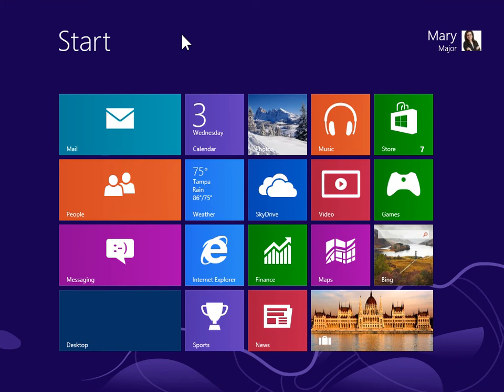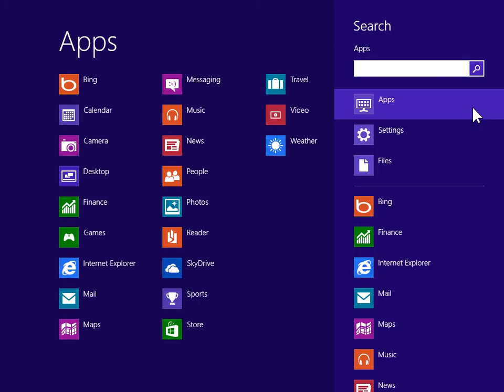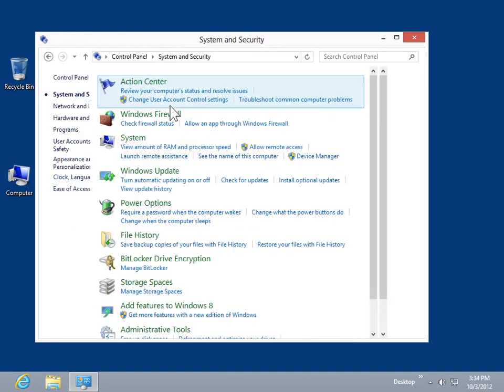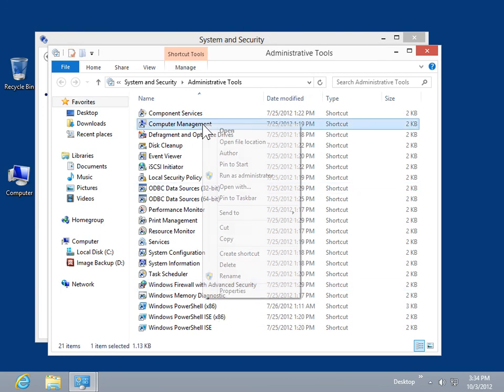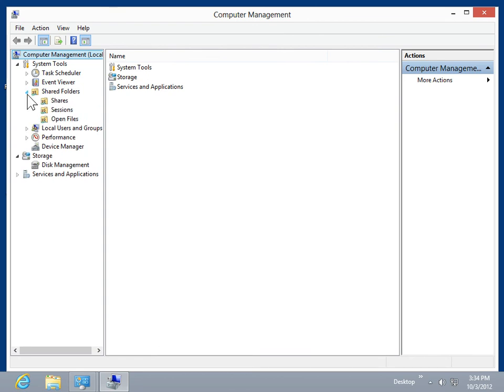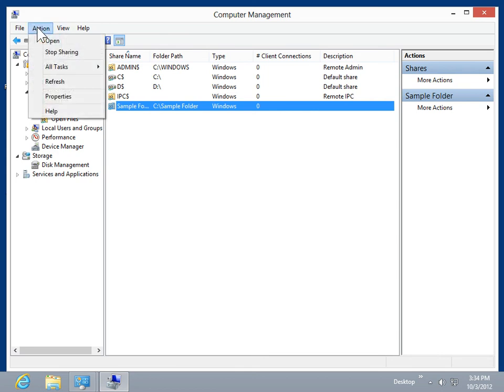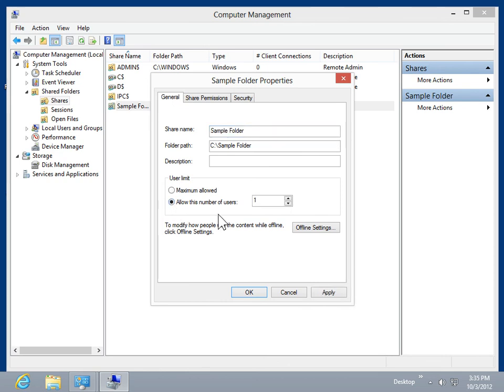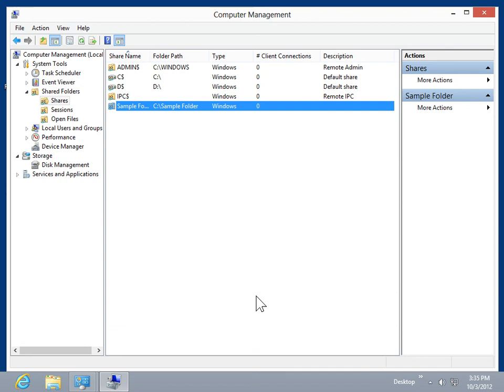Windows 8.0 Professional - Limit the Number of Users of a Shared Folder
How to Limit the Number of Users of a Shared Folder